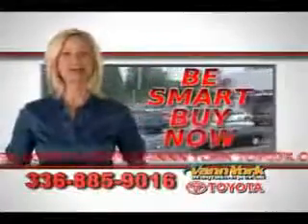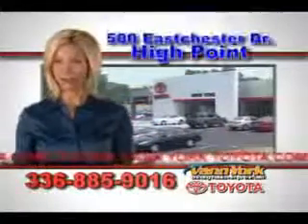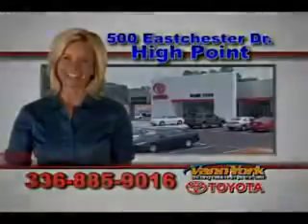Used 2009 Jeep Wrangler Unlimited RUBICON Greensboro, Winsto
Used 2009 Jeep Wrangler Unlimited RUBICON Greensboro, Winston Salem High Point, Kernersville NC, imagine driving this Stone White Clear Coat 2009 Jeep Wrangler Unlimited, equipped with a 6 Cyl. engine and an automatic transmission with only 45,349 miles. enjoy this great SUV with features like privacy glass, Tire Pressure Monitoring System, skid plates, removable roof, tow hooks, and much more. Enjoy the drive and have peace of mind in this 2009 Jeep Wrangler Unlimited. see us at Vann York Toyota today!

miles- 45,349

vin- 1J4GA69129L774248

500 Eastchester Dr.